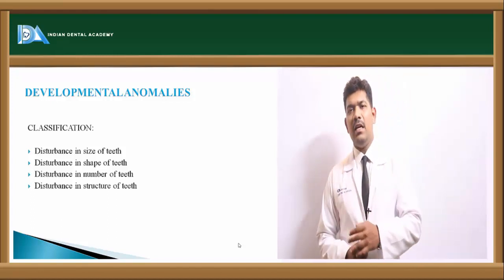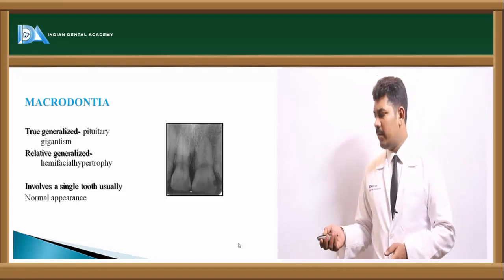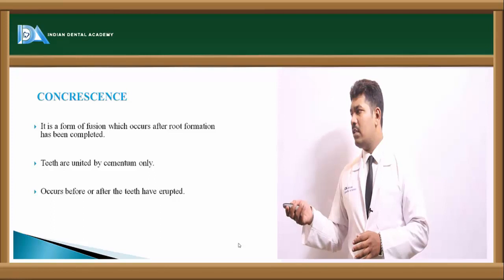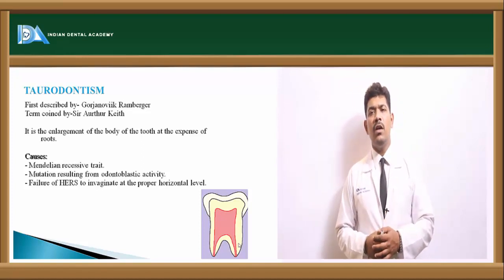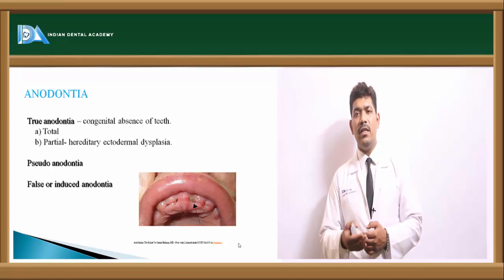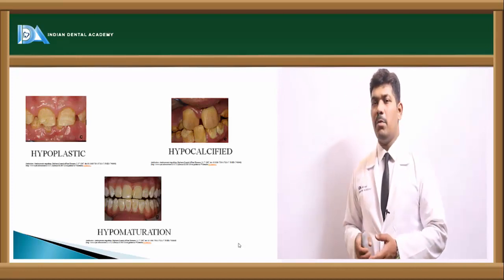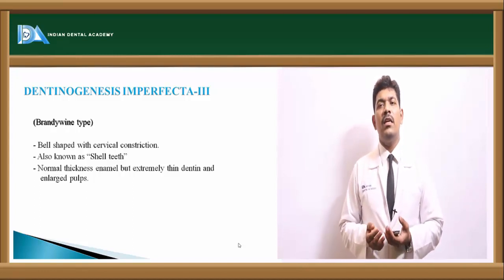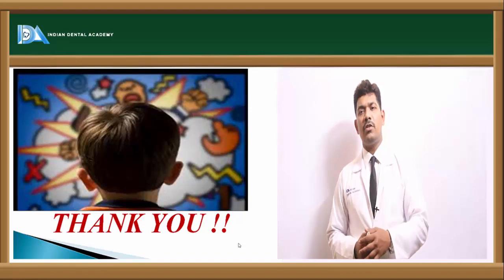Developmental disturbance of teeth